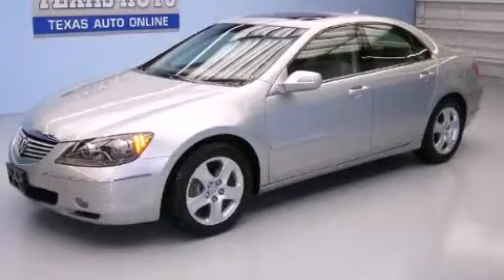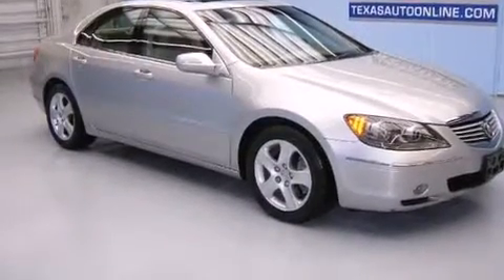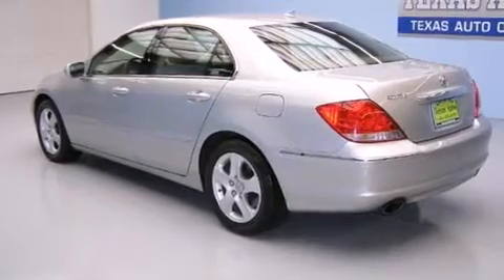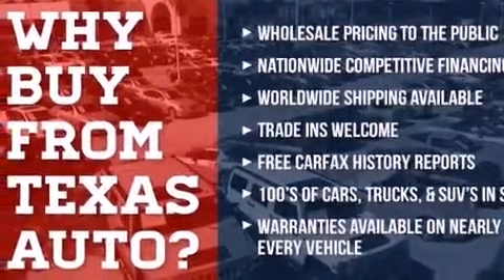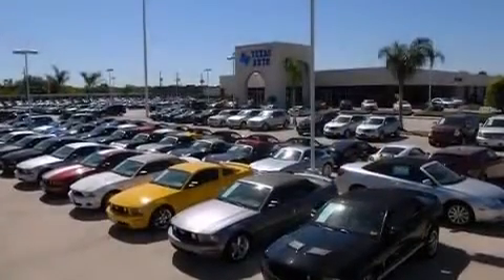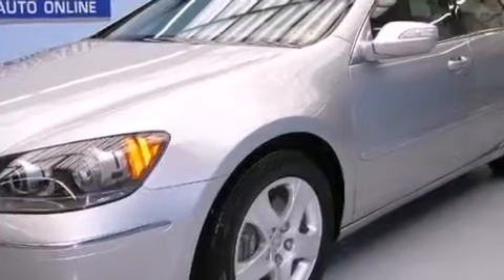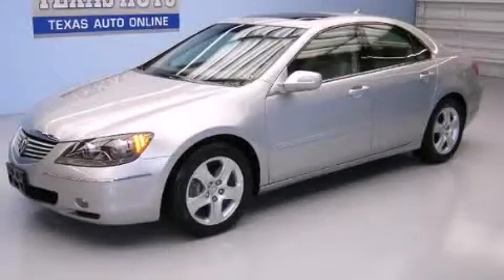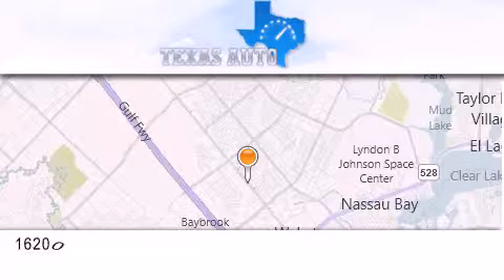2007 Acura RL SH-AWD Dallas TX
We are proud to present this 2007 Acura RL SH-AWD .

 Year : 2007
 Make : Acura
 Model : RL SH-AWD
 Engine : 3.5L SOHC PGM-FI 24-Valve V6 Engine
 Trans . : Automatic
 Exterior : Silver
 Miles : 78,744
 Interior : Gray

 Pre-Owned 2007 Acura RL SH-AWD Houston TX